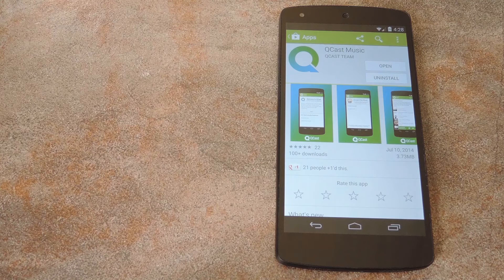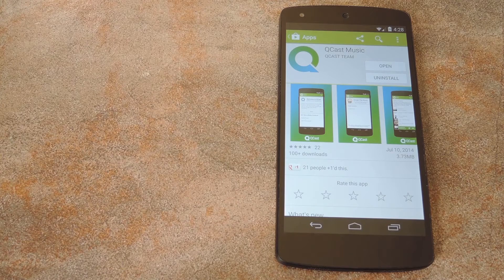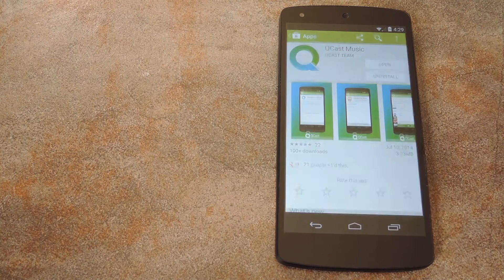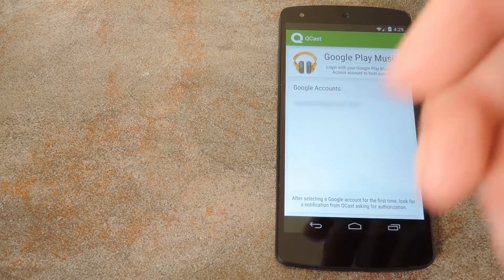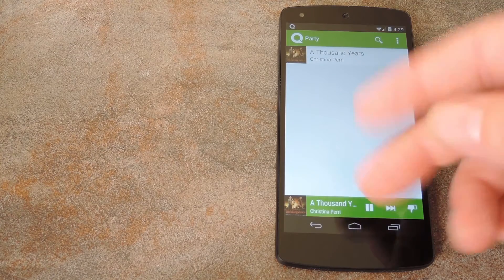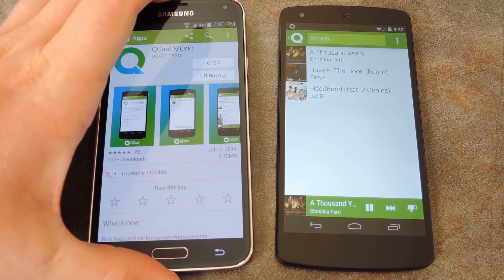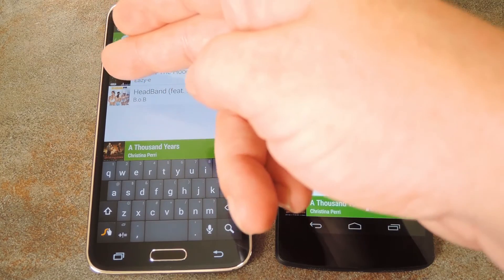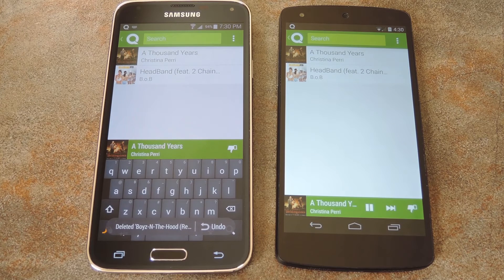Let Your Friends Contribute to Your Next Party Playlist with Chromecast [How-To]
Cast Collaborative Party Playlists with QCast Music

In this tutorial, I'll show you how to cast a playlist using your Google Play Music All Access account, then allow all of your friends to join in and add music using your account credentials.

With QCast Music (not to be confused with "QCast"), only one person needs an All Access subscription. Everyone else can piggyback off of this subscription to add or remove songs in the party playlist!